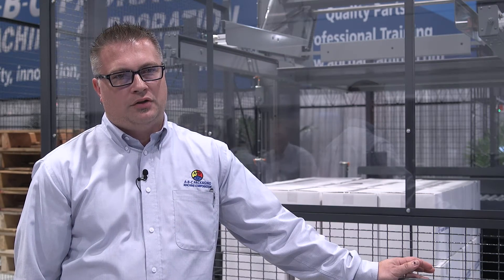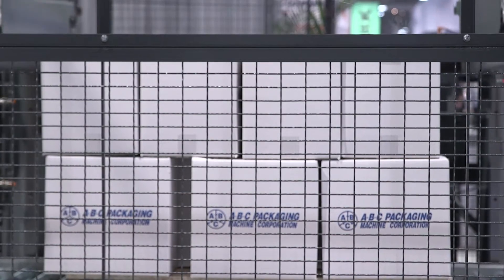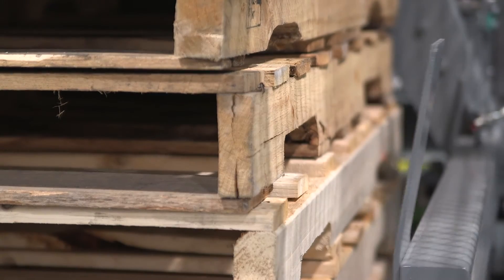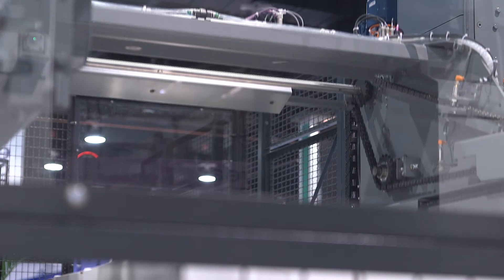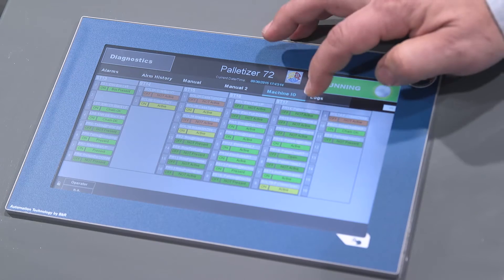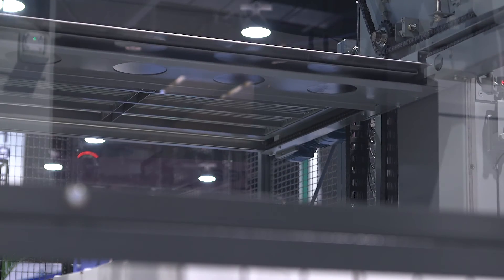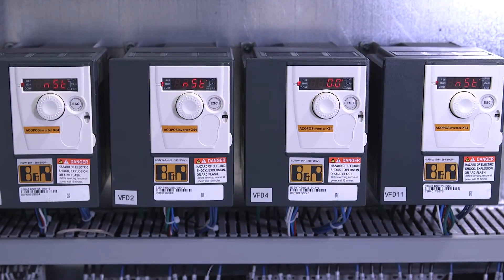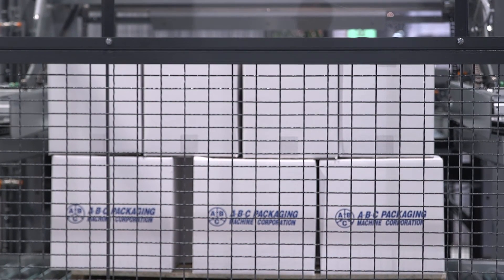Automated by B&R - A-B-C Packaging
ABC Packaging exhibits its low level palletizer that infeeds products such as cases, totes, bags, boxes, crate into the equipment, orientates the product into different layers and palletizes it for distribution.
The PLC operated palletizer with touch screen HMI from B&R, the user can easily navigate through the screens to view any necessary data from recipes to diagnostics and start and stop sequences.